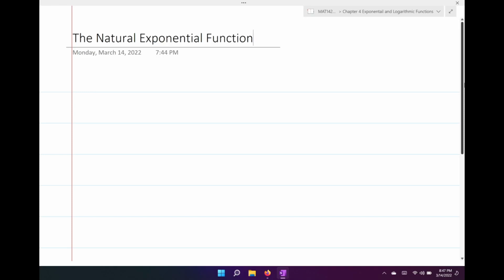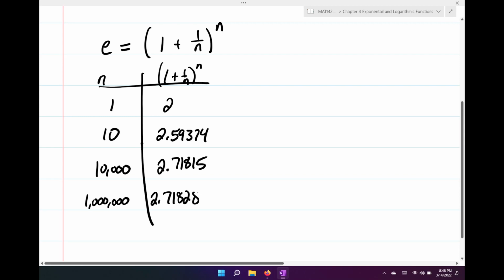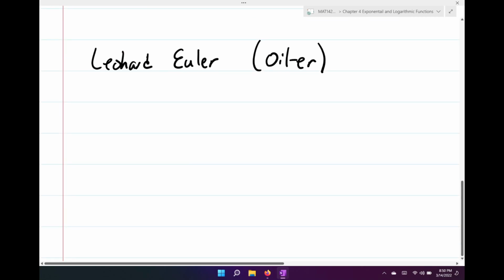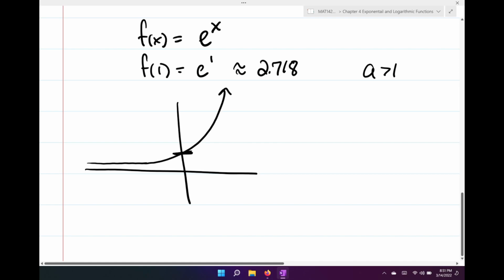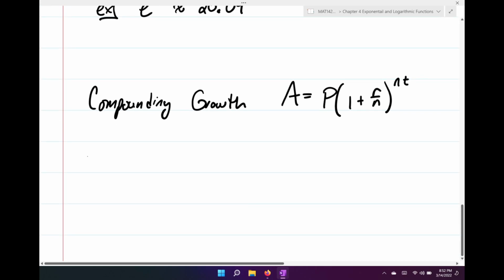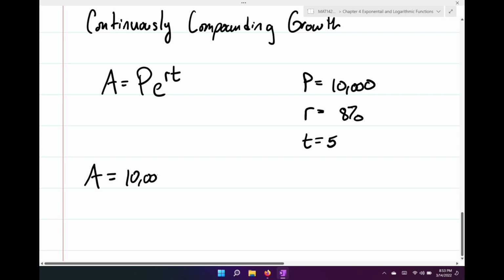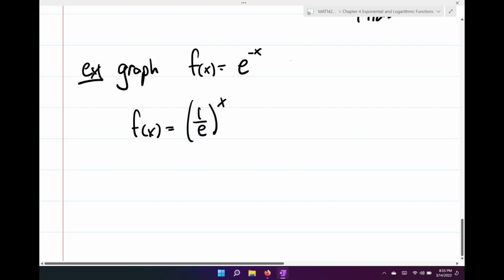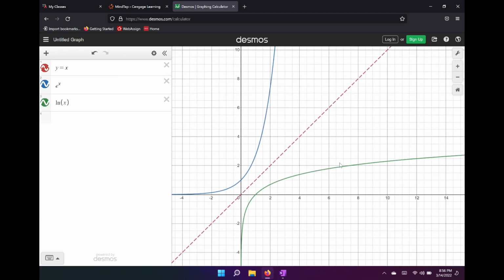MAT142 Chapter 4 Section 2 The Natural Exponential Function